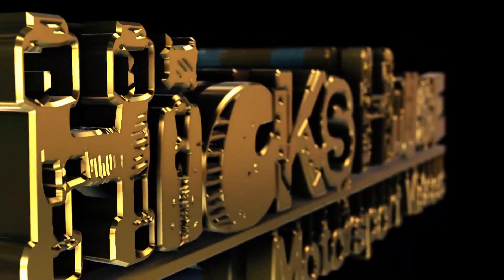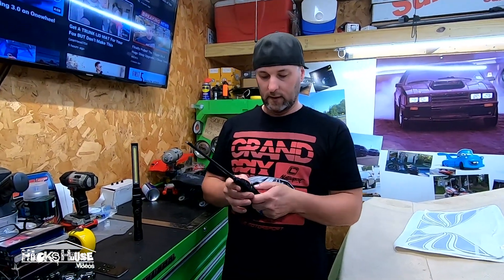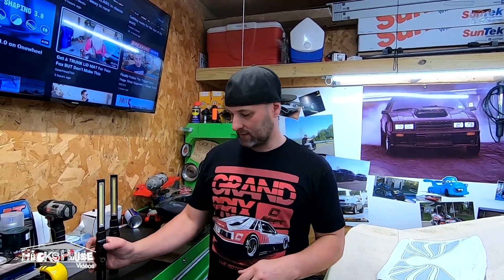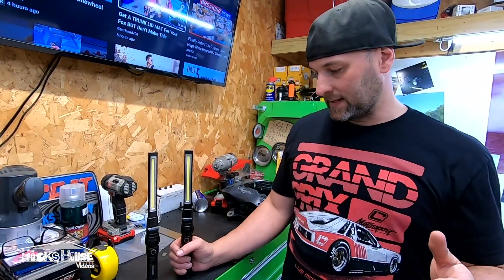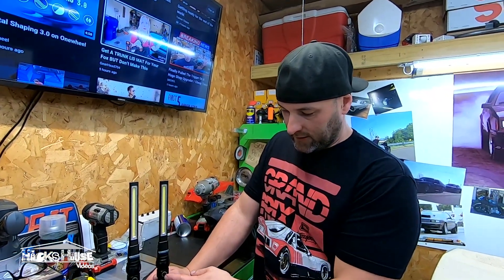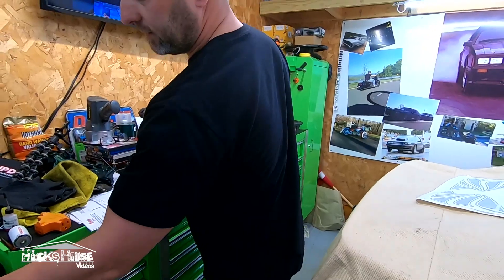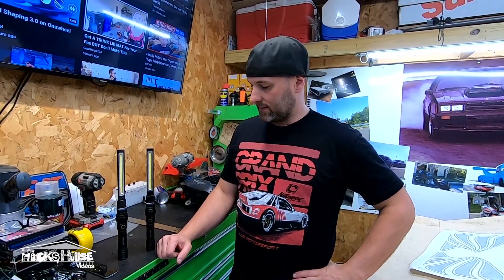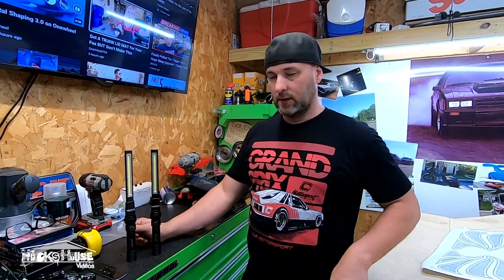Harbor Freight Tools The First Tool You should Buy is the Braun Flashlight!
Everyone needs this flashlight from Harbor Freight Tools. It is Great Quality, Rechargeable, and BRIGHt!

Checkout Our Website For Updates on The Fox Gathering and Grab Some SWAG!